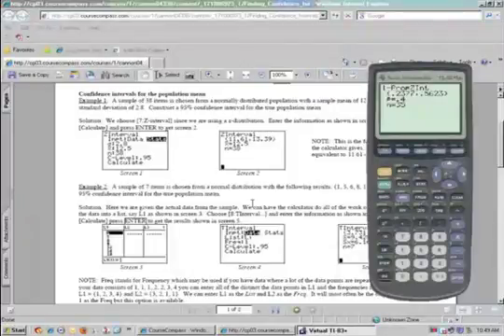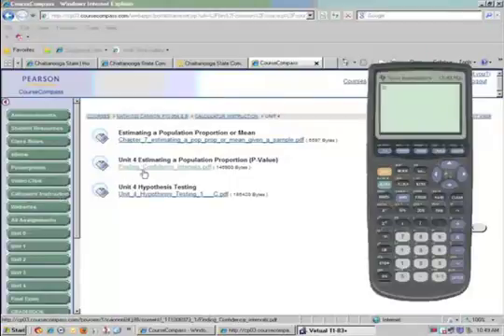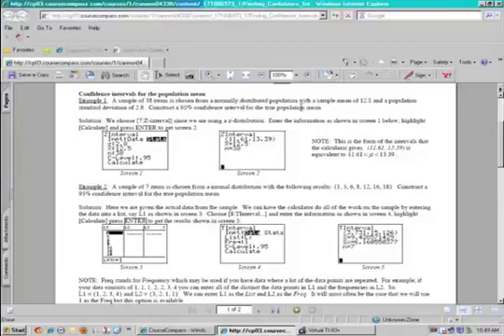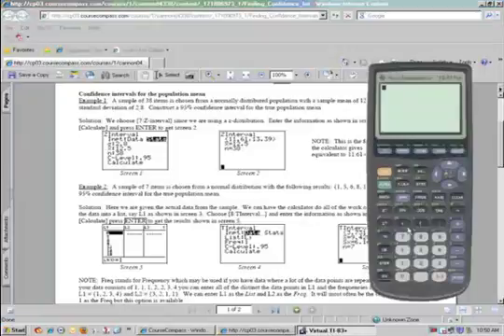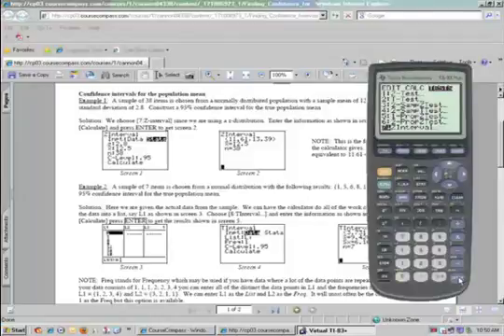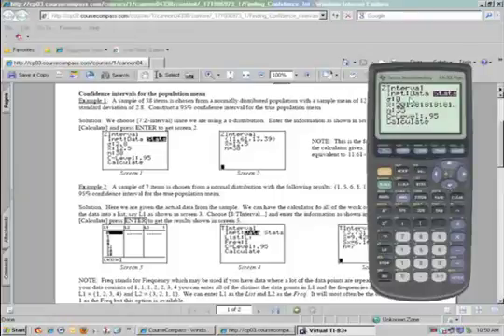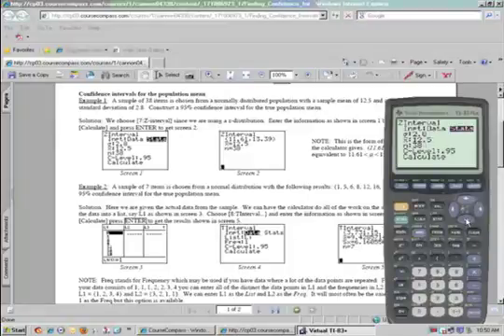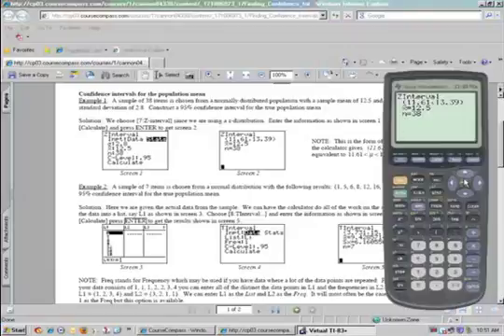Confidence Interval for Mean